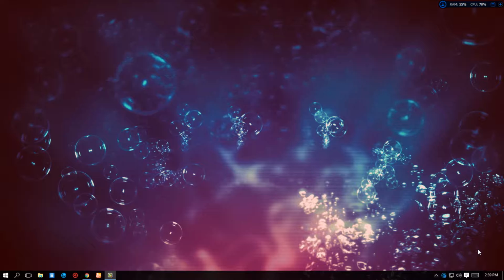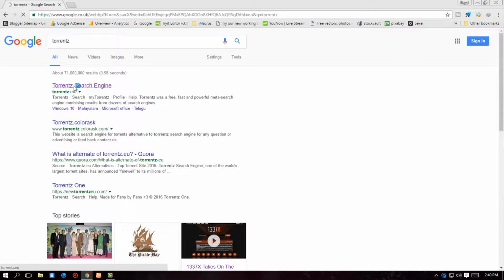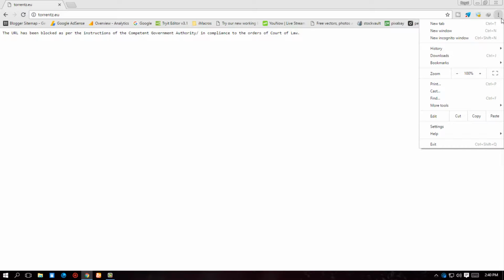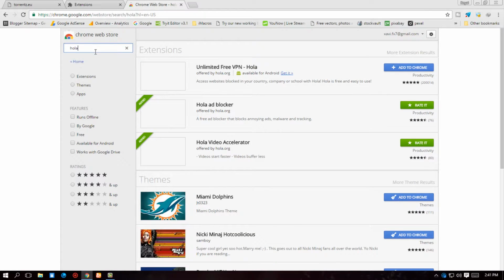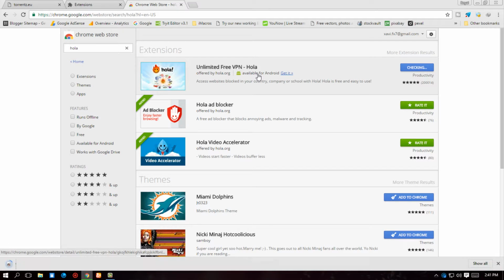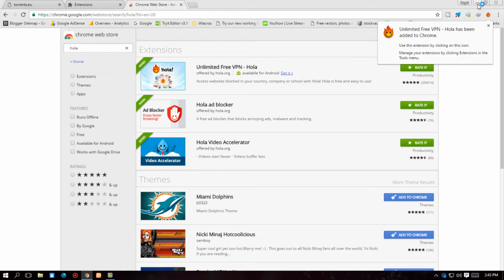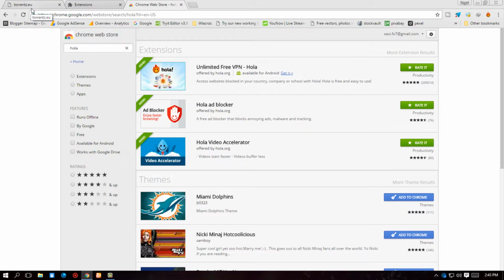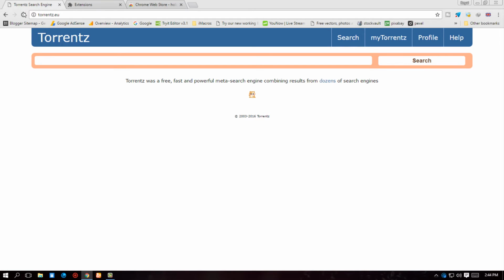How to Unblock Any Sites Using Hola VPN By Francis Xavier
Searches related to how to unblock sites
how to unblock a website at school
how to unblock websites on chrome
how to unblock a website blocked by administrator
how to unblock websites on chromebook
unblock blocked websites online
how to unblock blocked websites without proxy
youhide
security tab
hola unblocker chrome
is hola safe?
hola browser